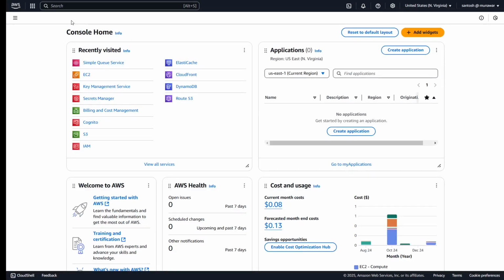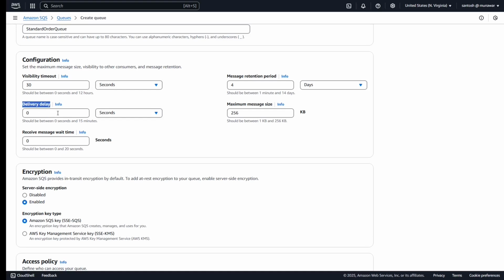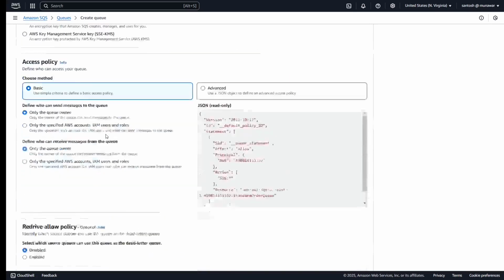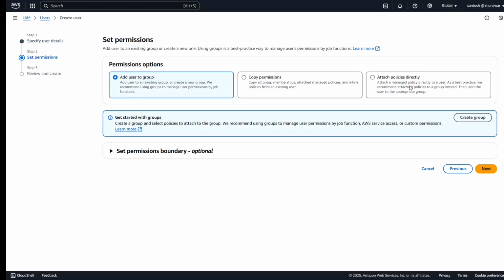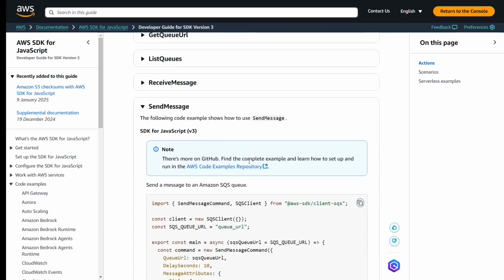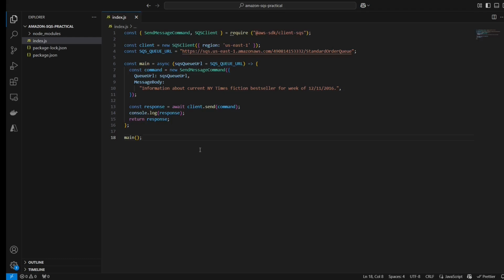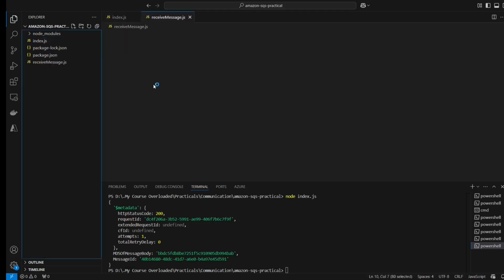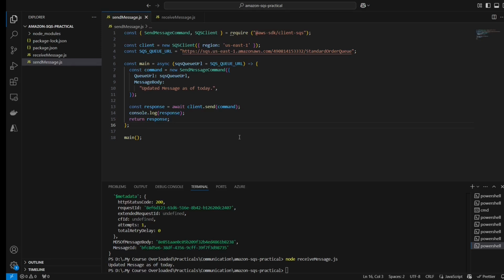Amazon SQS Tutorial with Node.js | AWS SQS Hands-On Practical (Send & Receive Messages)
In this hands-on tutorial, you’ll learn Amazon SQS (Simple Queue Service) step by step with Node.js.

This is a COMPLETE practical guide where we:
✅ Understand Amazon SQS fundamentals
✅ Create Standard Queue in AWS Console
✅ Configure visibility timeout, retention & encryption
✅ Create IAM user and access keys
✅ Send messages to SQS using Node.js
✅ Receive messages from SQS using Node.js
✅ Use AWS SDK v3 (@aws-sdk/client-sqs)
✅ Understand real-world microservices use cases

Amazon SQS is a core AWS service used for:
✔ Microservices communication
✔ Asynchronous processing
✔ Event-driven architectures
✔ Decoupling distributed systems
✔ Cloud-native applications

This video is ideal for:
• Backend Developers
• Node.js Developers
• AWS Beginners & Professionals
• System Design & Microservices learners

🔥 Best Udemy Course:
💬 If you want full videos on REST, GraphQL, Kafka, RabbitMQ, SQS, Microservices, and Security and Master System Design concepts as well then goto my Udemy Course:

📌 Playlist: API Communication & Messaging
📌 More practical videos coming soon